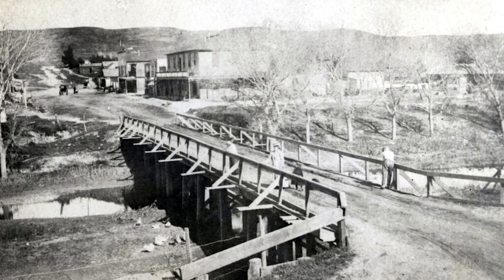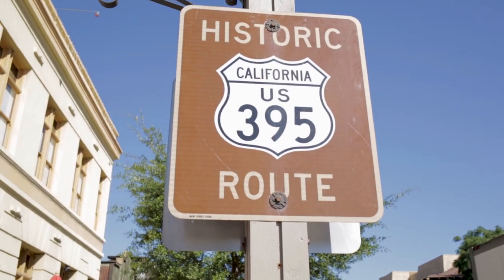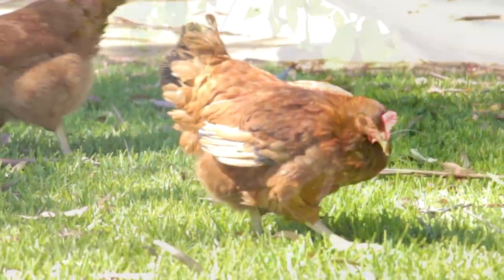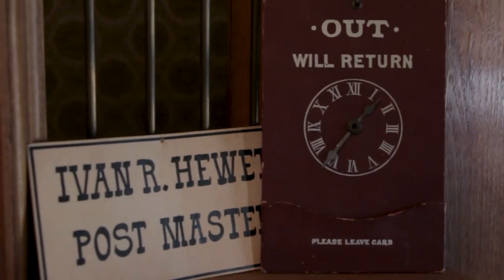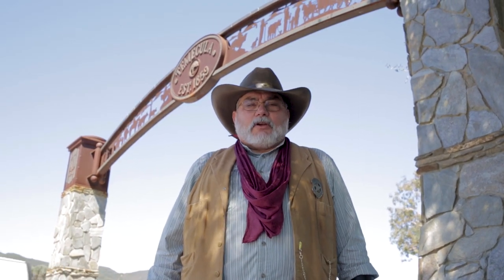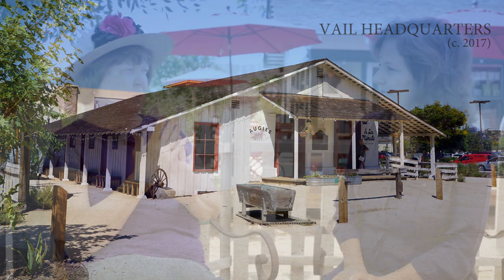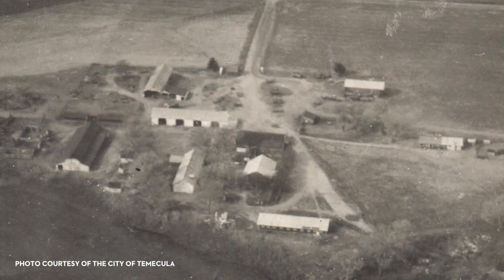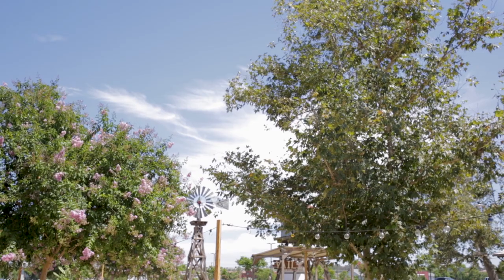Uncover Temecula Valley - Temecula History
In this episode of Uncover Temecula Valley, we dive into the history of Old Town Temecula and how it became to be the vibrant city it is today.